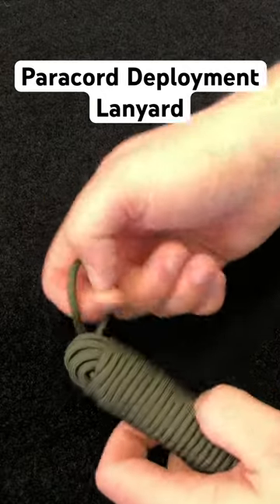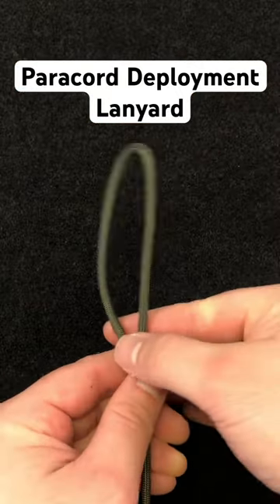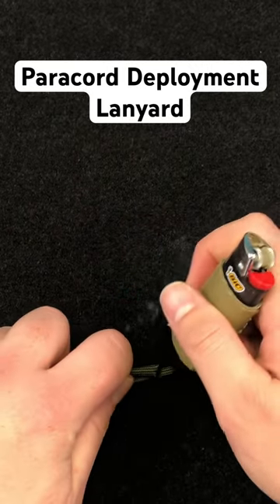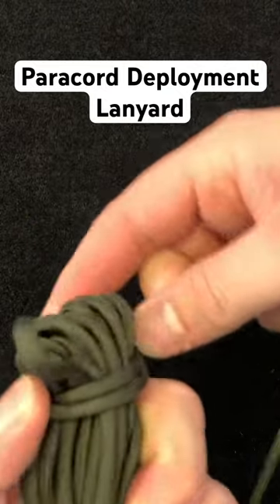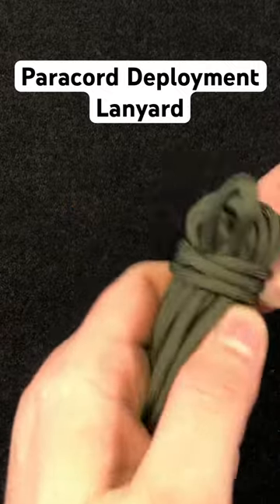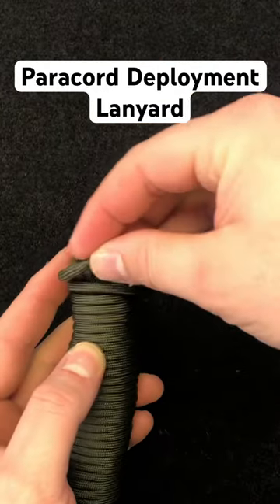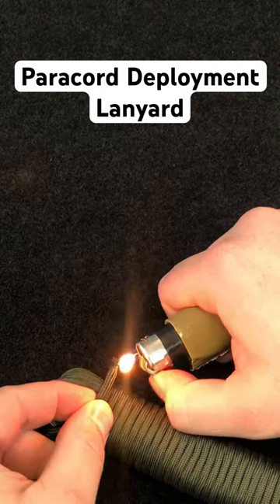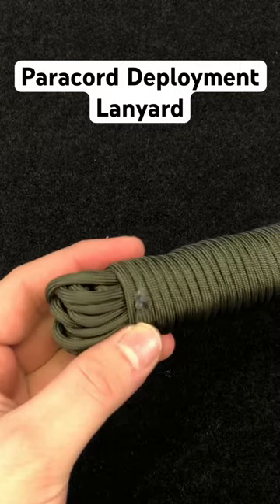Great method for storing and keeping paracord ready to go.